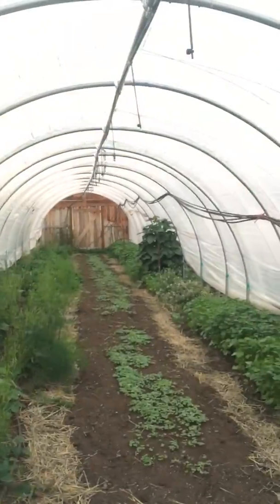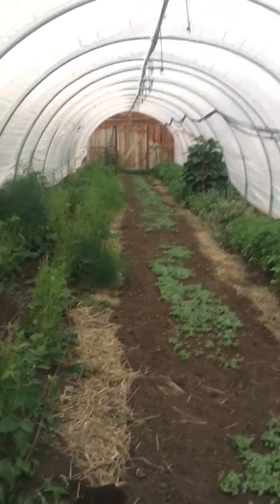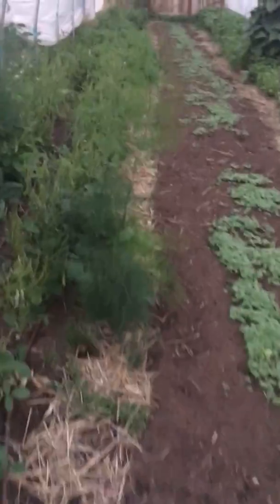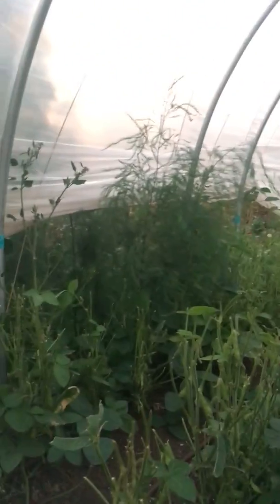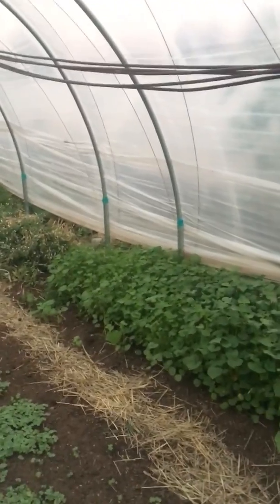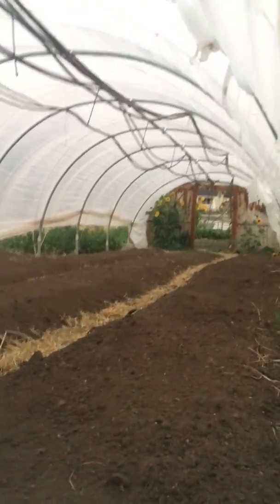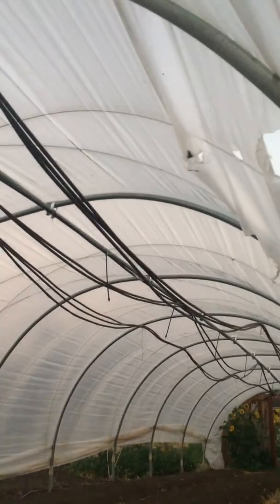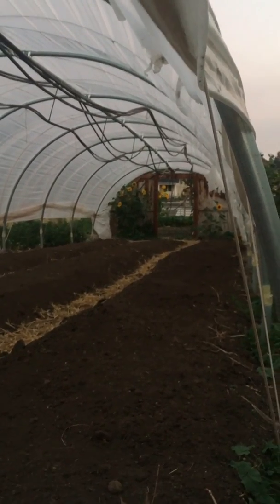Episode 2 of Farm Tour